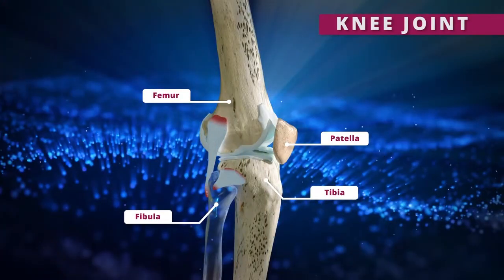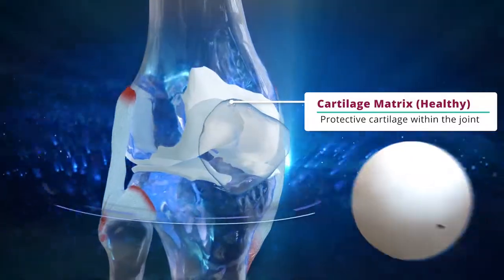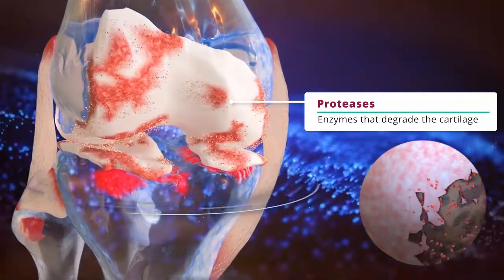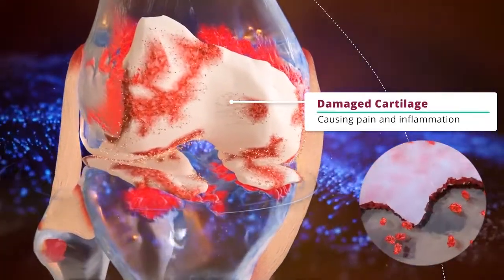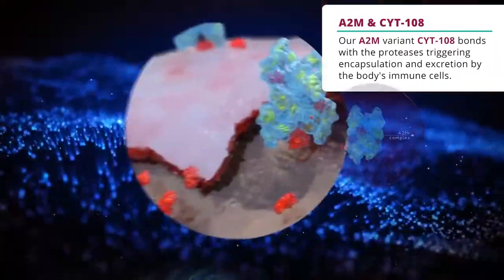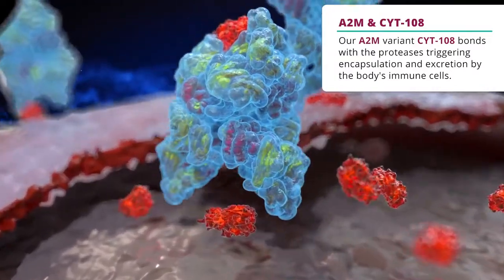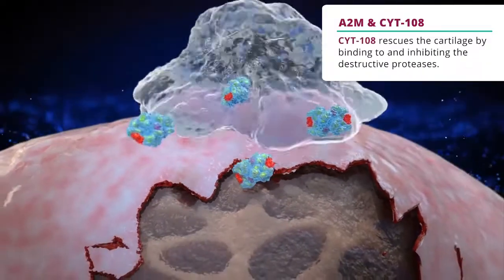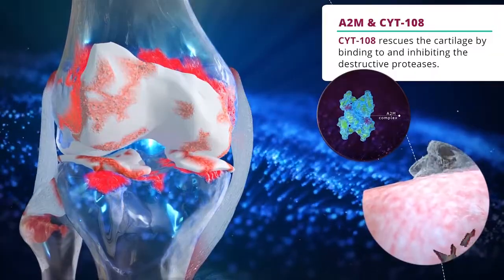How Does Our First-In-Class Therapy For Arthritis Work? Let's Take A Look At The Molecular Mechanism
Arthritic joints are invaded by destructive enzymes called "proteases." These molecular "pac men" actively "chew" up the cartilage tissue. This cartilage is essential for smooth joint function, and its degradation leads to the hallmark symptoms of OA: pain and impaired mobility.

Improving on Nature's Design
The body possesses a natural defense against these enzymes: Alpha-2-Macroglobulin (A2M). A2M operates as a protease inhibitor, effectively neutralizing these enzymes. However, the natural levels of A2M are insufficient to counteract the heightened activity of these cartilage-degrading enzymes.

Cytonics' Innovation
Enter CYT-108, a genetically engineered variant of the naturally occurring A2M protease inhibitor. Developed through advanced genetic modification techniques, CYT-108 enhances the inherent properties of A2M, making it more effective in targeting and neutralizing the protease enzymes responsible for cartilage damage.

Our preclinical studies have shown that CYT-108, when administered intra-articularly, significantly reduces inflammation in the joint. More importantly, it fosters cartilage repair, indicating its potential as a disease-modifying agent. This is the Holy Grail of OA therapy. Our "super A2M" does not merely alleviate symptoms; it directly addresses the underlying pathological processes in OA, offering a promising therapeutic avenue.

CYT-108 represents a significant leap in osteoarthritis treatment, harnessing and amplifying the body's innate protective mechanisms to combat the disease more effectively.

Get Involved
We are currently accepting investments from non-accredited and accredited investors alike!